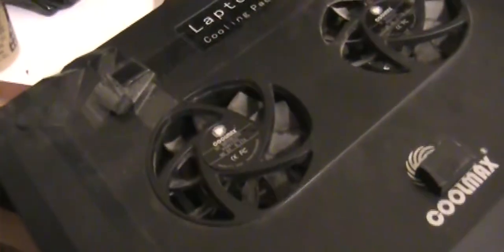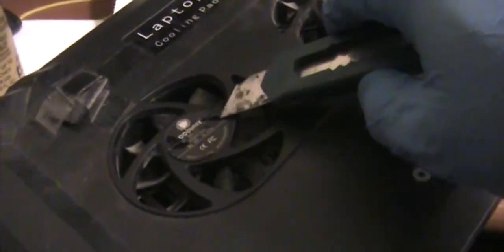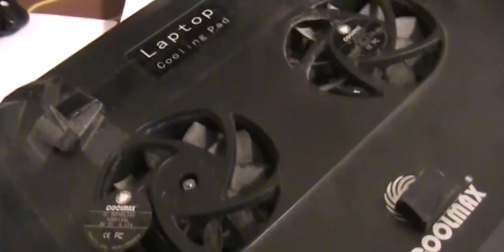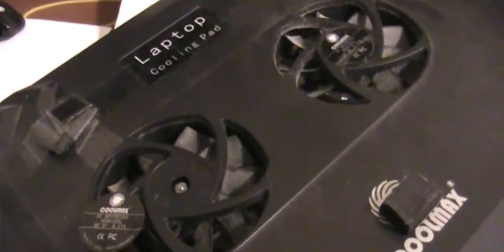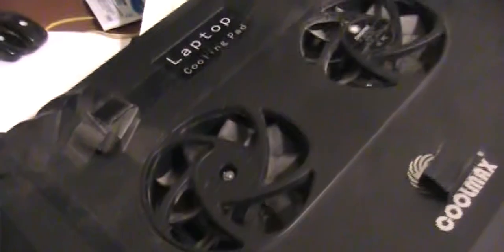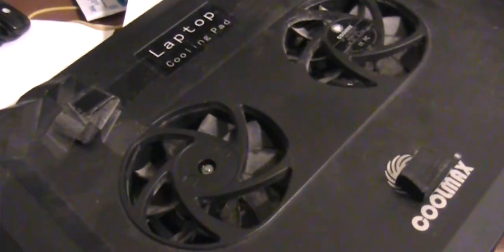How to Fix & Quiet Buzzing Noise Rattling Noisy Grinding Laptop Cooler Fan - Supco Zoom Spout Oiler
The content of this video is put forth as INFORMATION and
ENTERTAINMENT purpose only.  Any action you take upon the information on this website and video are strictly at your own risk.
My laptop cooler fan getting noisy and all I did is to put one drop of
Supco Zoom Spout Oiler and it works like new.